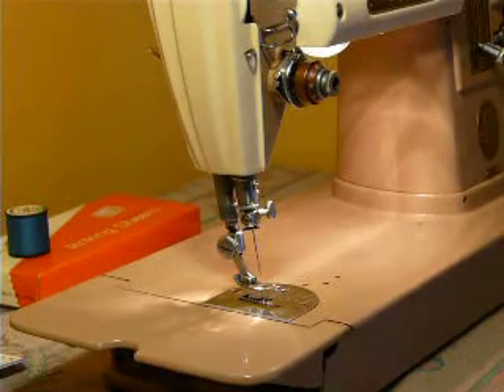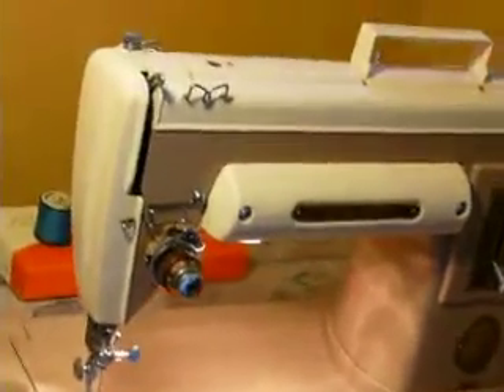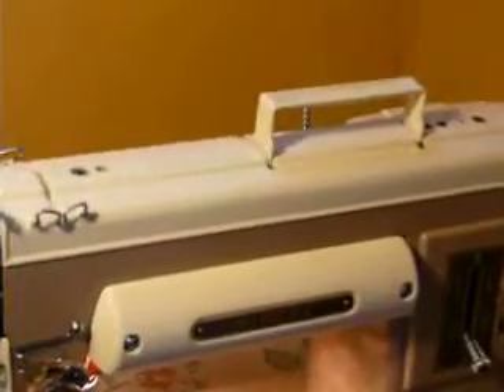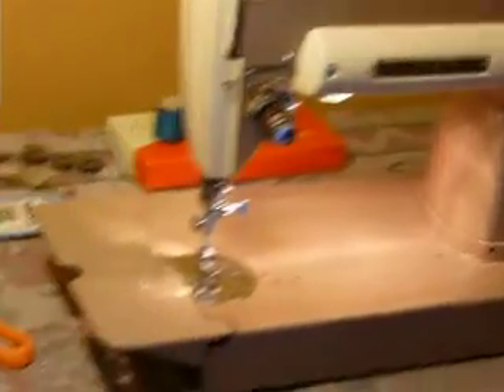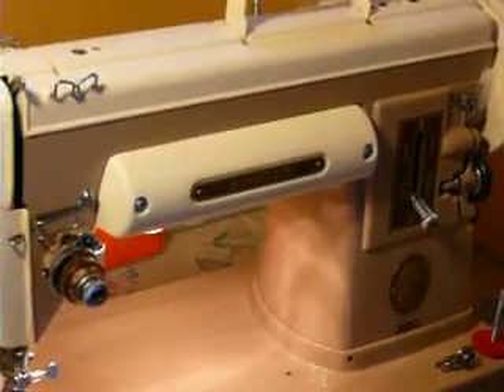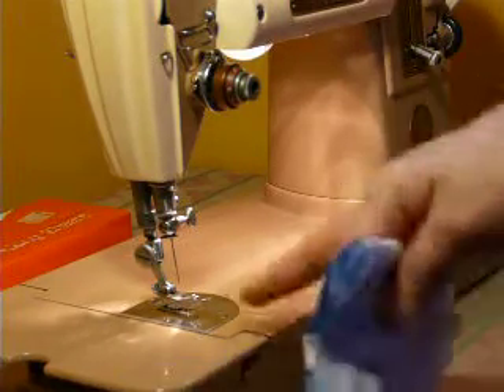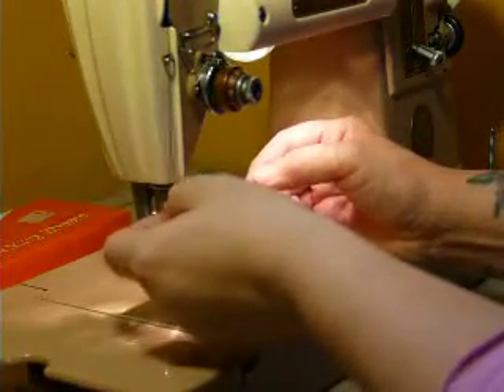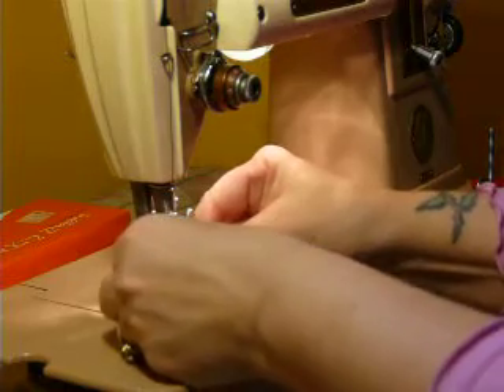NIFTYTHRIFTYGIRL: Singer 301A LBOW Slant o Matic straight stitch sewing machine